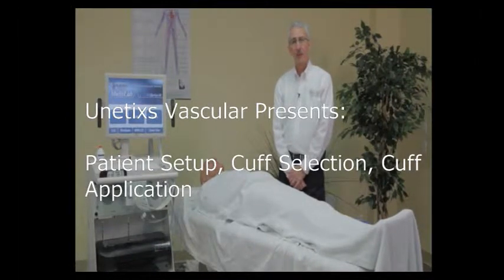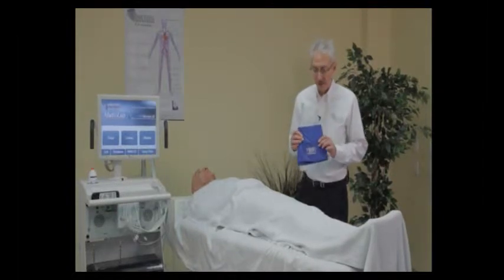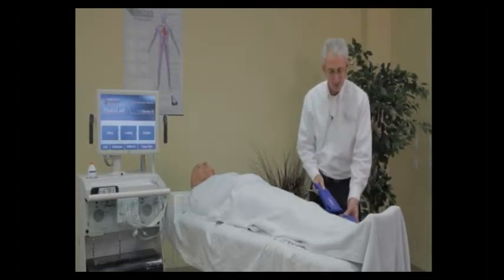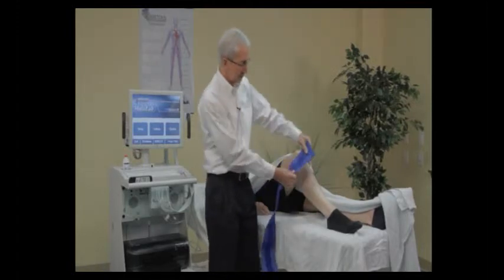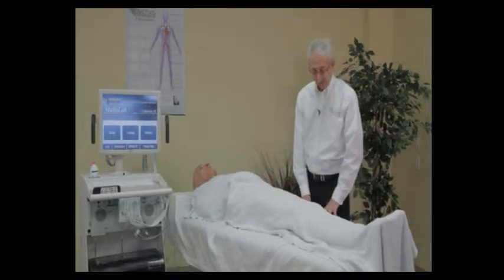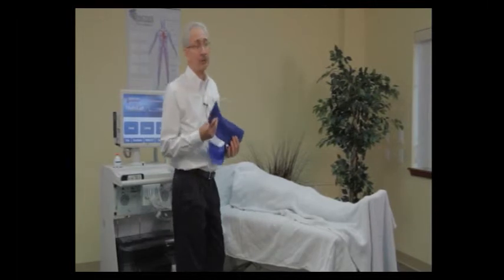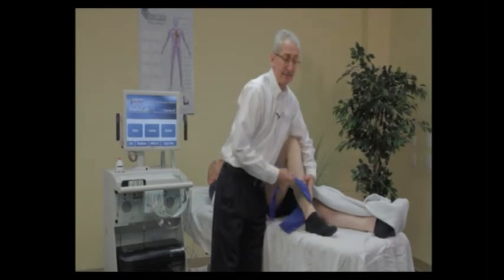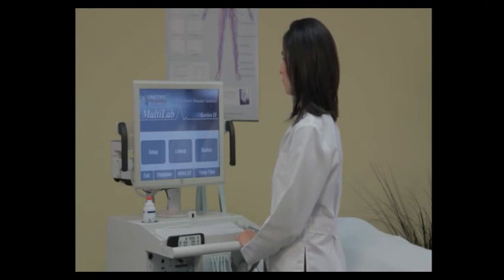Patient Setup Cuff Selection and Application Unetixs Vascular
In this video we demonstrate proper cuff selection and application for physiological testing.  This example is utilizing our Ergo Multilab system.